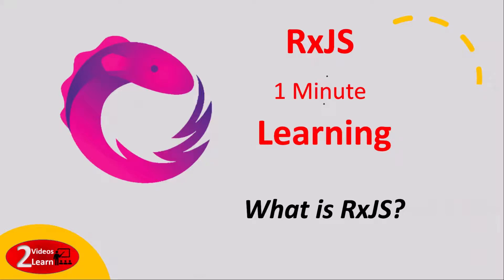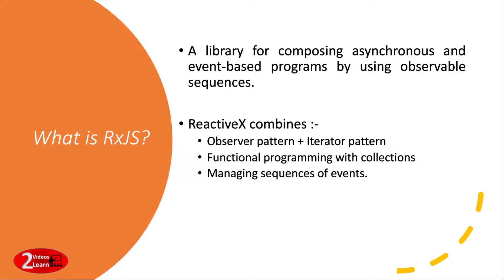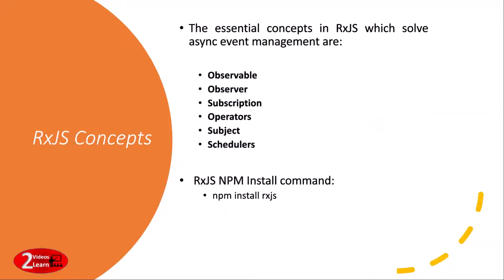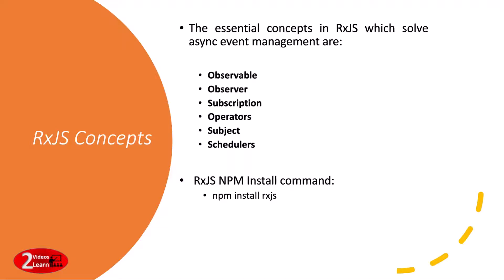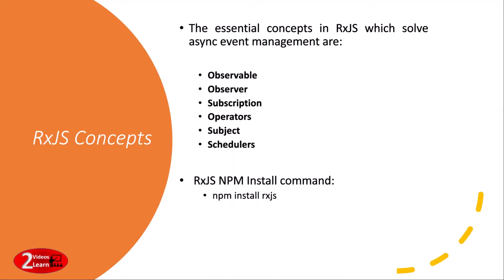RxJS 1 Minute Learning - What is RxJS - Episode 1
Just spent 1 minute and refresh/gain knowledge in RxJS.

This is the 1st episode of RxJS 1 minute learning. This video discussed about "What is RxJS"